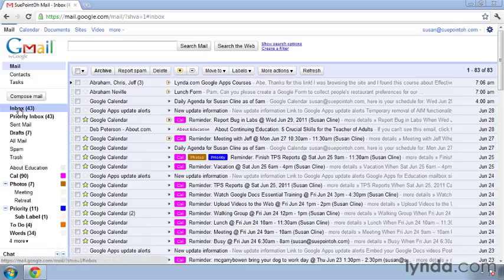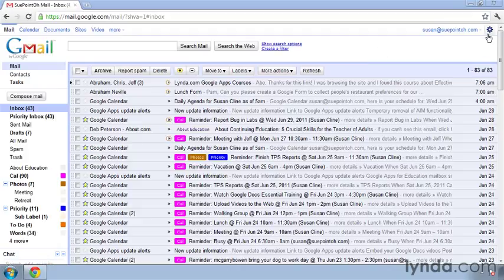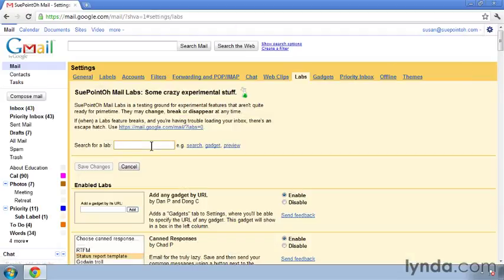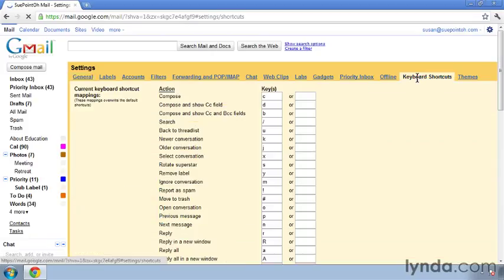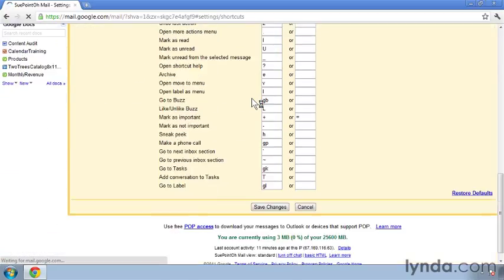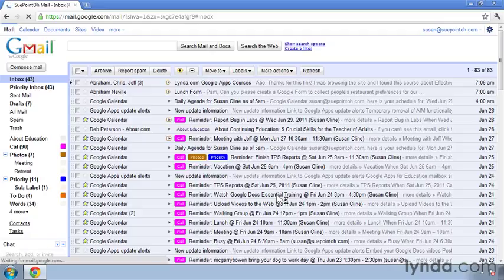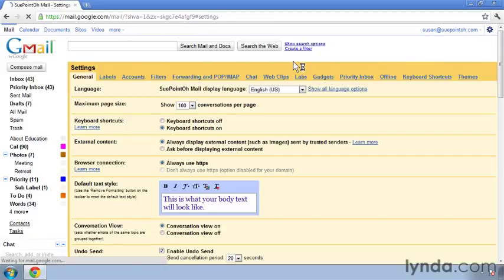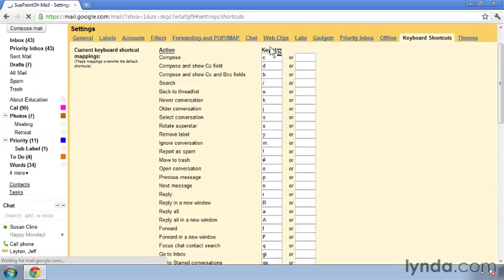84524 03 03 SC11 custom